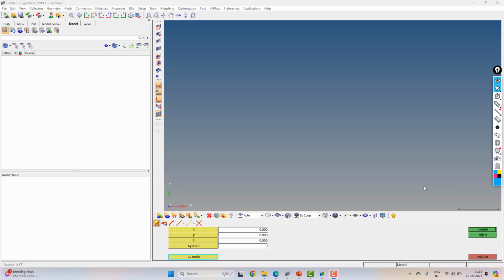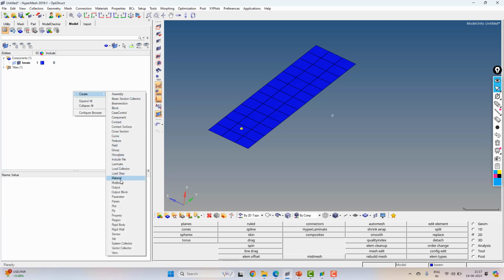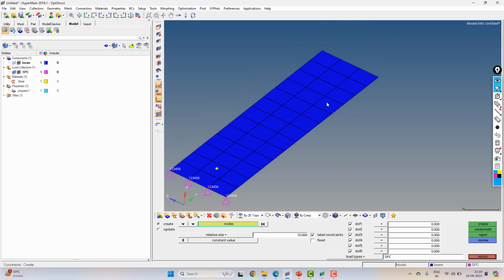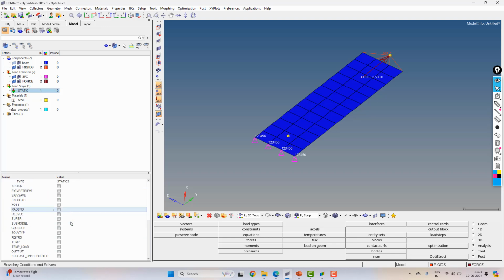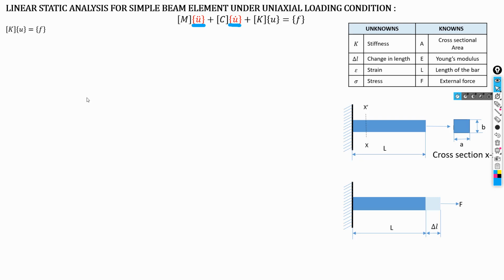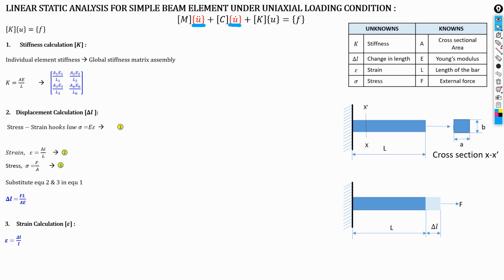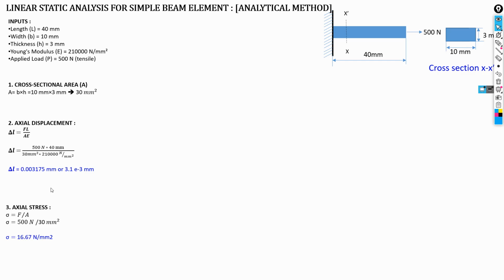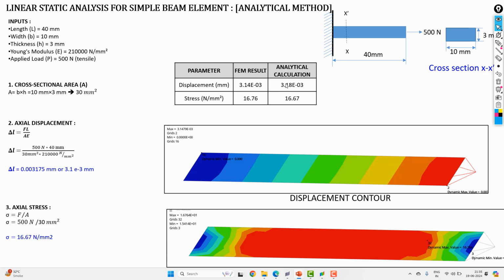Linear Static Analysis in HyperMesh Using OptiStruct Solver: Numerical vs. Analytical Methods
In this video, I explain the process of performing linear static analysis in HyperMesh using the OptiStruct solver. We will delve into both the numerical method and compare it with the analytical method, highlighting key differences and similarities. Whether you're a beginner or an experienced user, this tutorial will help you understand the fundamentals and application of linear static analysis in FEA.